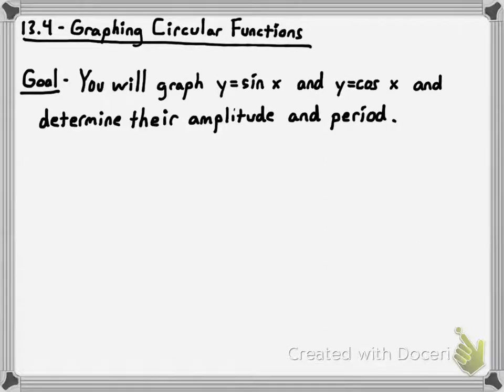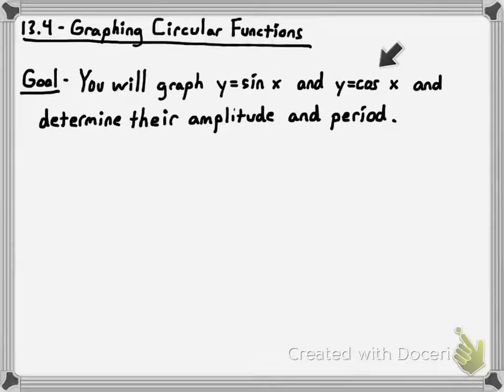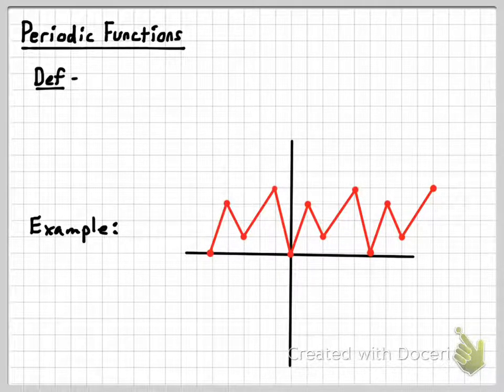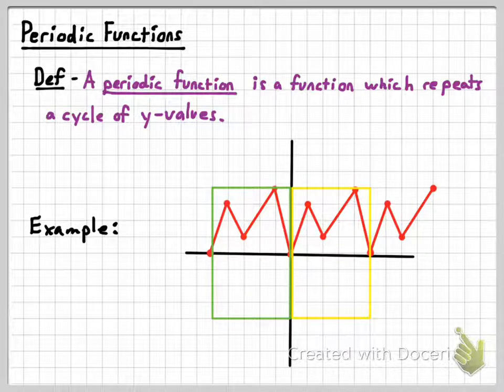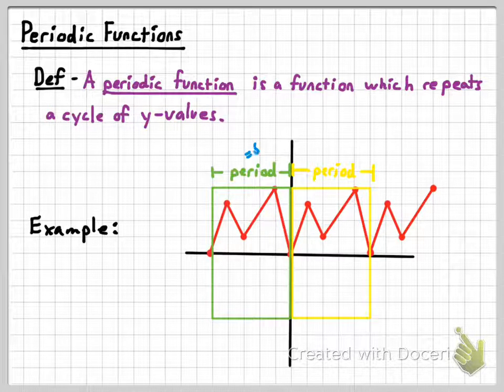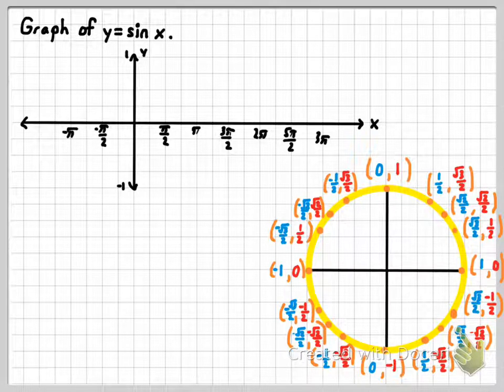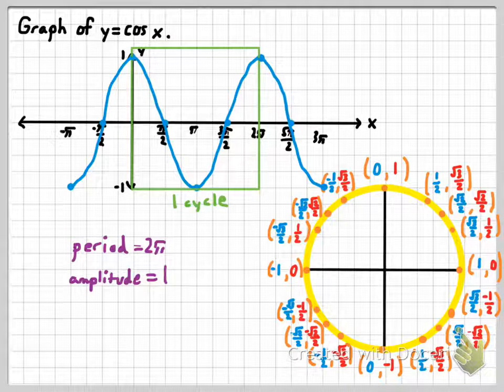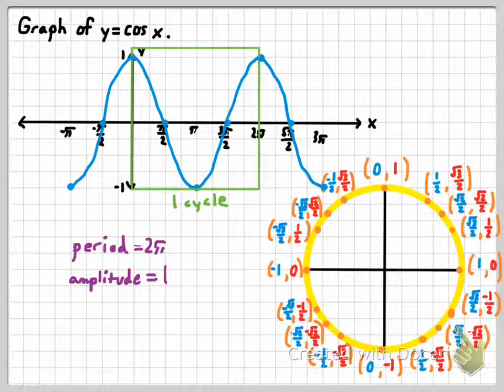Basic Sine and Cosine Graphs